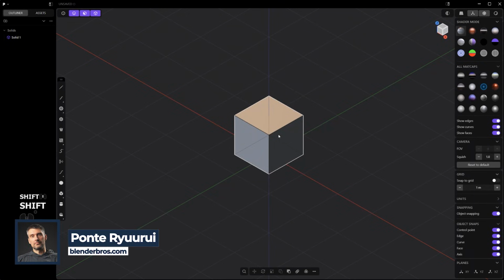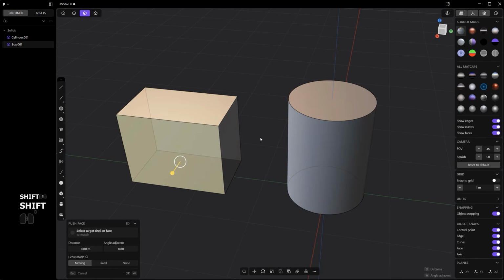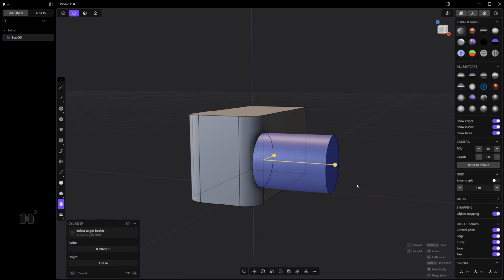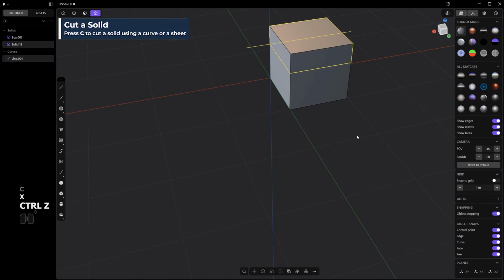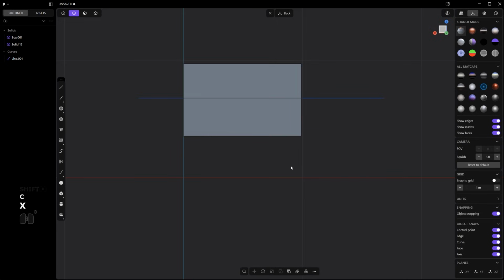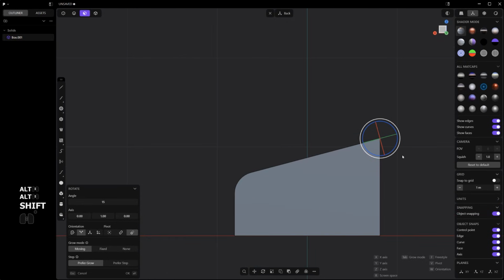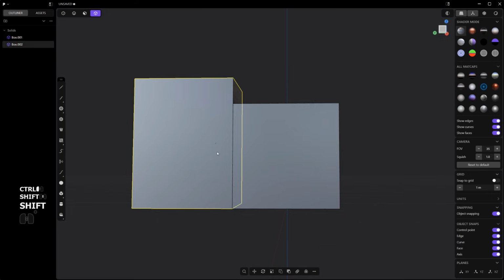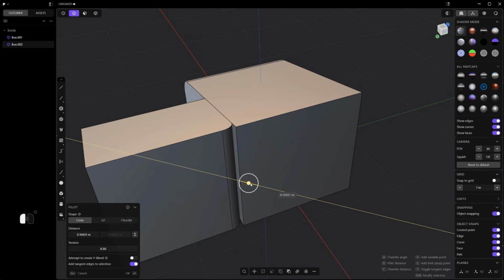5 Plasticity Hacks To INSTANTLY Boost Your Progress